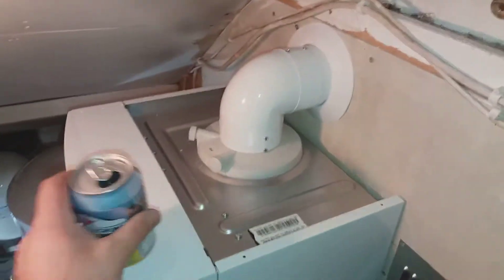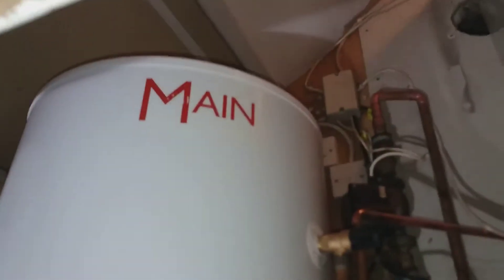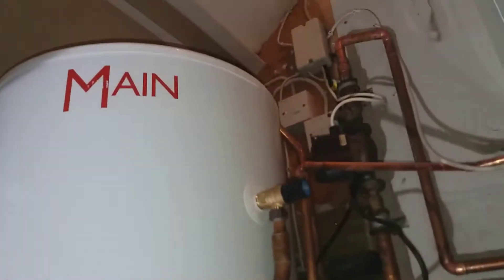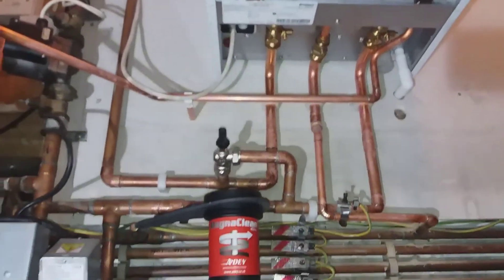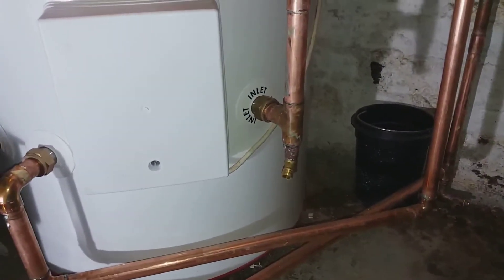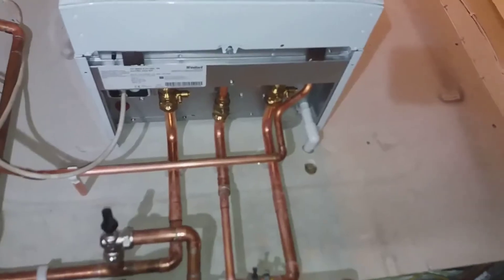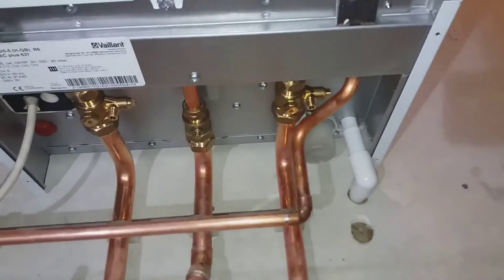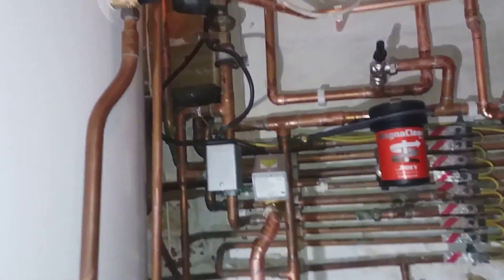Main indirect cylinder and Vaillant system boiler with external pump and s-plan zone valves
Installation of cylinder and system boiler with external pump Richmond